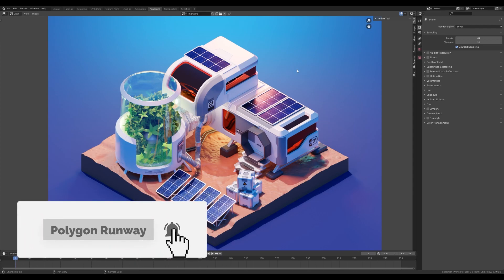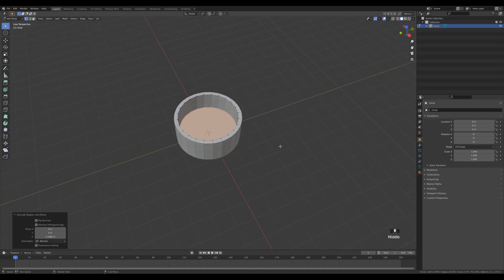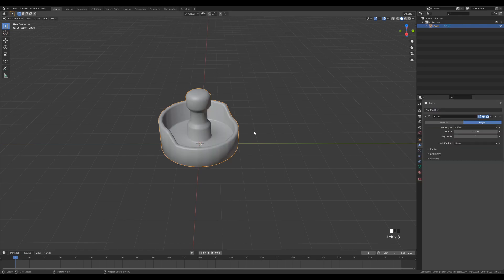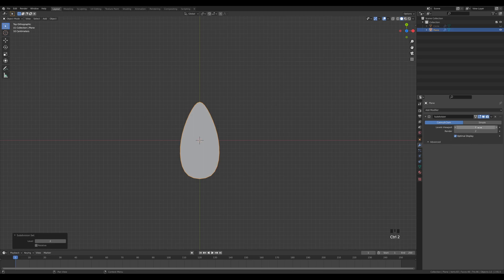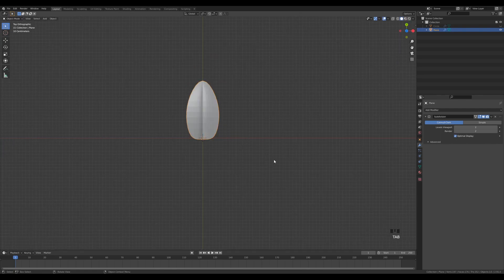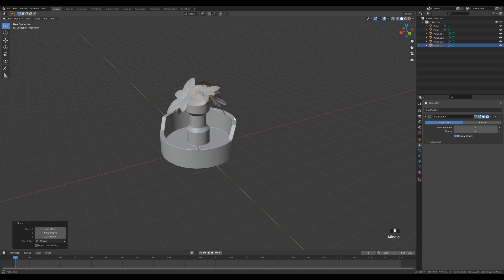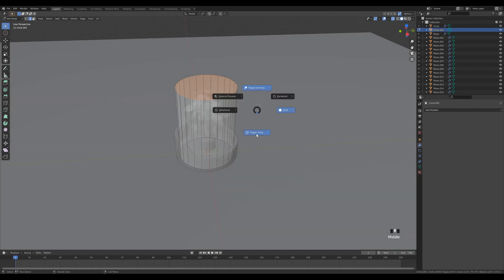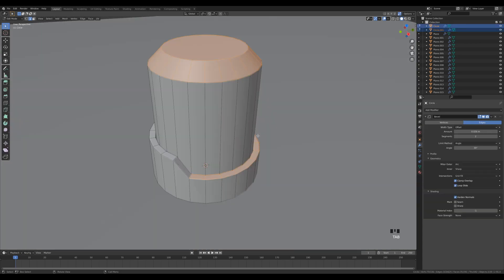Oxygen Container Tutorial with Glass Material in Blender 2.91 | Polygon Runway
Quick tip tutorial about using hard surface modeling and glass shader to create cool looking sci-fi container in Blender 2.91

Check out my course with a detailed explanation of my workflow and all the tricks